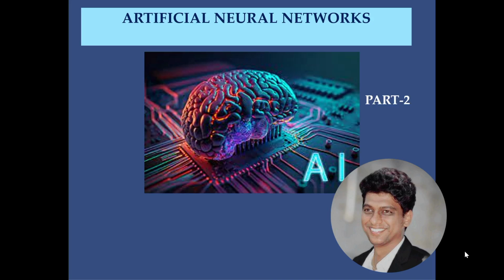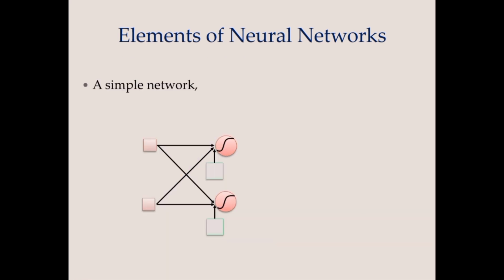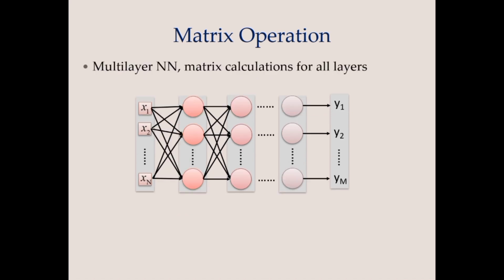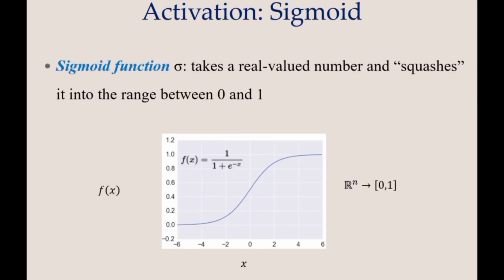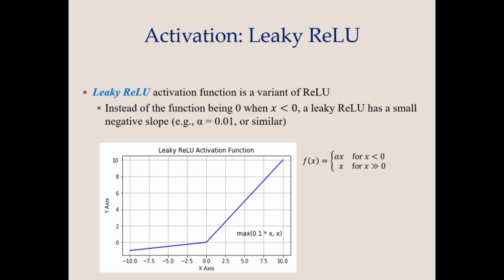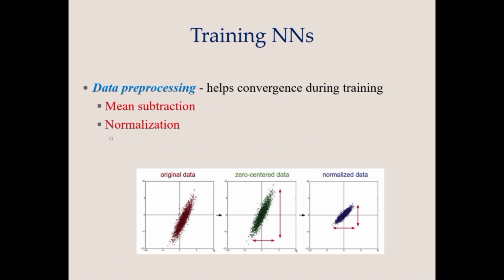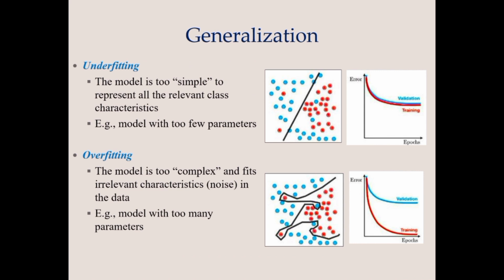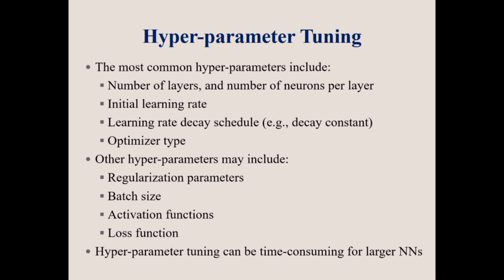Neural networks & Problem Solving in AIML- Part 2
“Elements of Artificial Neural Networks (ANN)" refers to the organized layout of all the nodes that make up a network. In order to determine the level of difficulty of the tasks that the network is capable of learning, the topology is used.